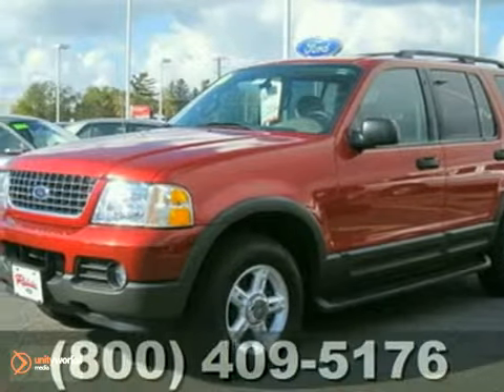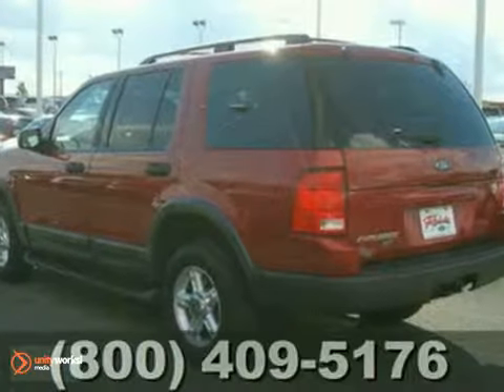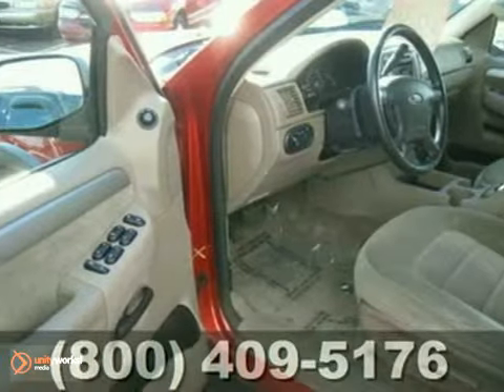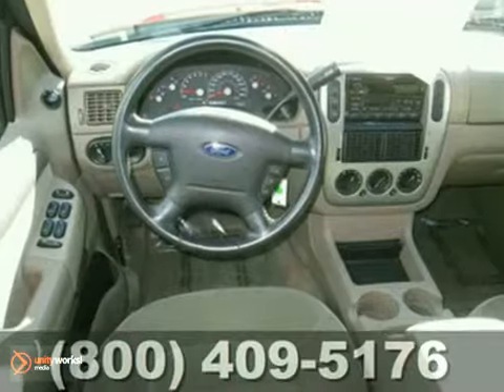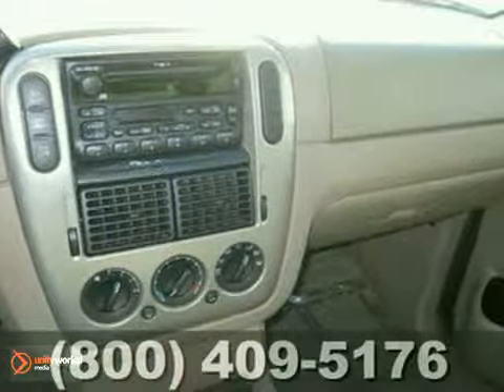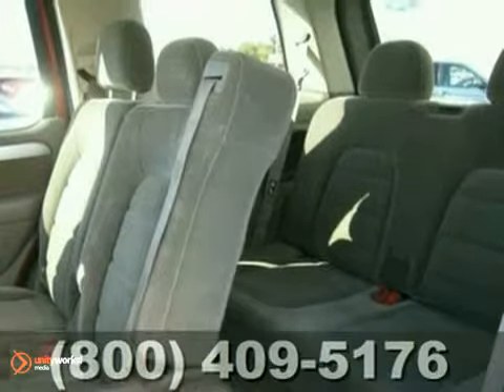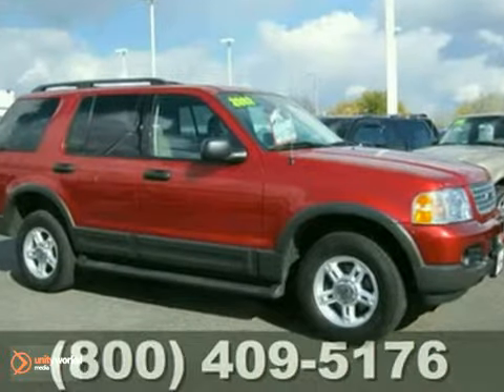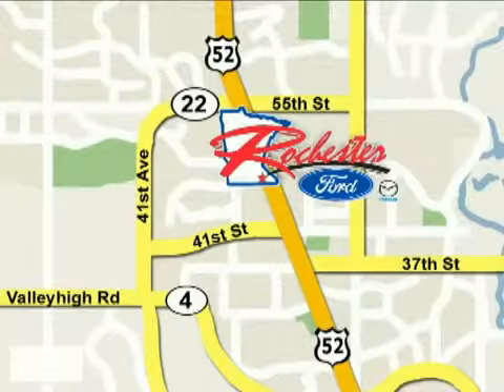2003 Ford Explorer B117566 in Rochester Minneapolis, MN - SOLD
SOLD - If you are looking for real value on a great used car, Rochester Ford Mazda invites you to come in and test drive this 2003 Ford Explorer, stock# B117566. We are conveniently located near Rochester Minneapolis, MN and known for our great selection, reliability and quality. Come take a look at this 2003 Ford Explorer today.

4900 Hwy 52 North
Rochester Minneapolis MN, video